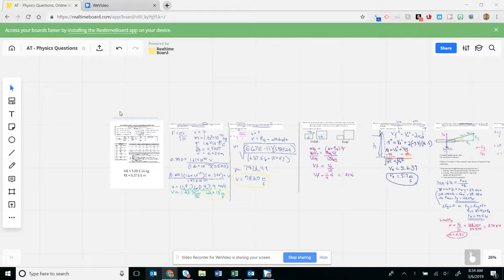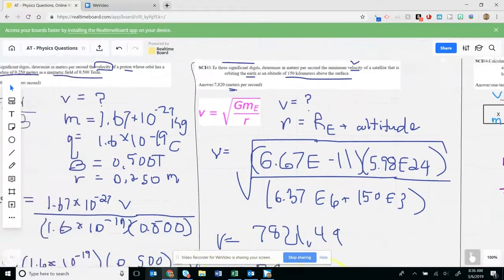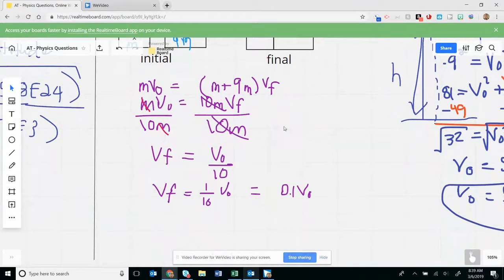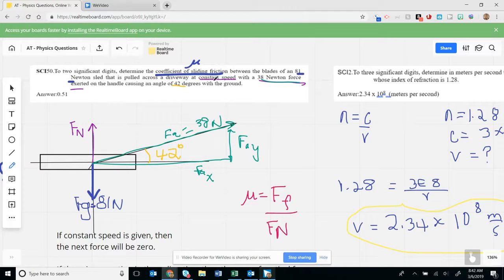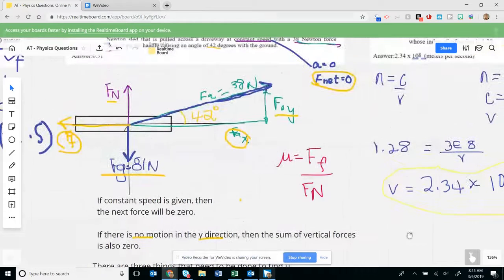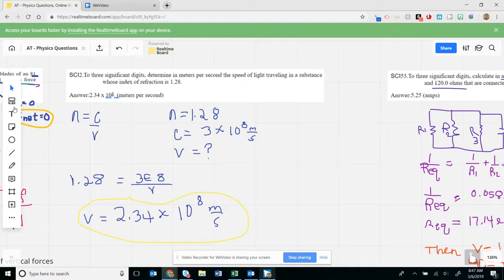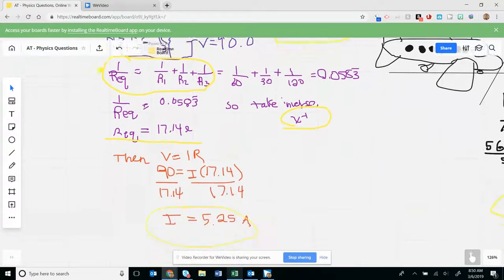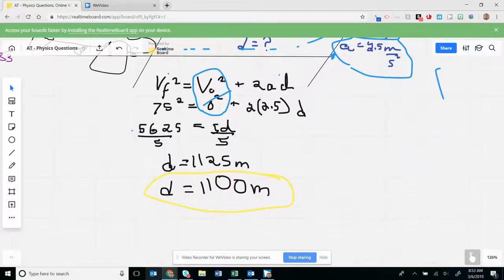Academic Team - Sample Physics Problems